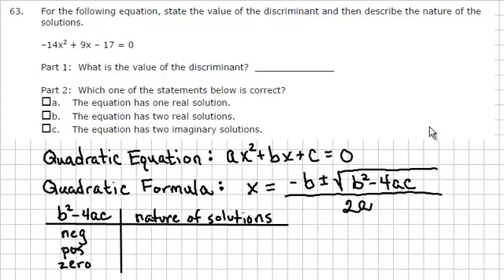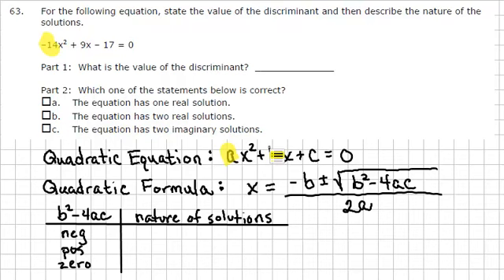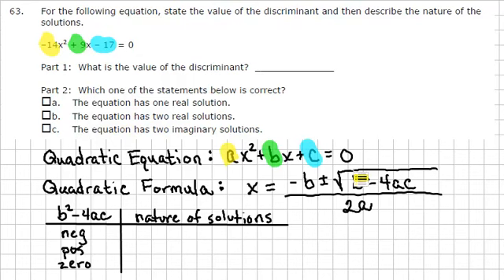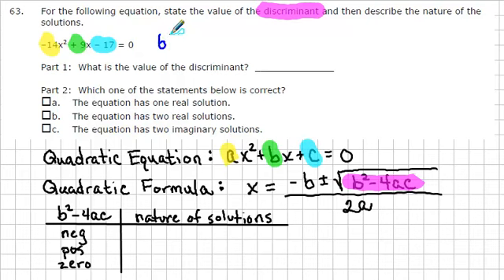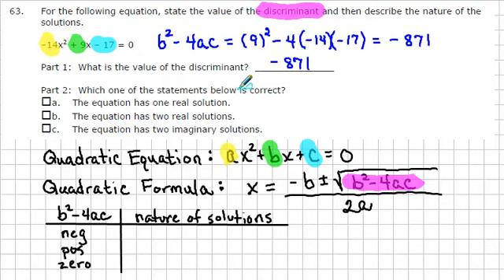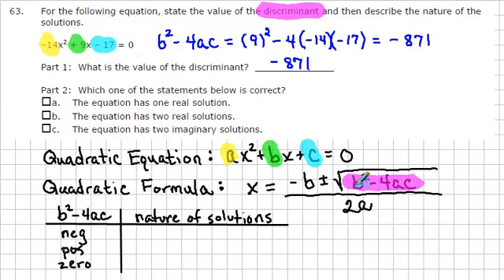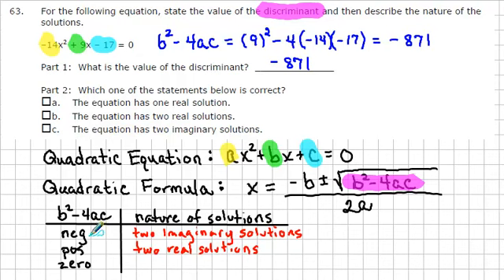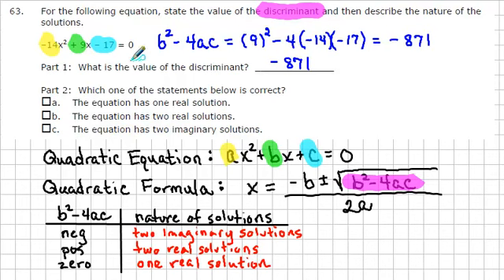MAT 1033 Final Exam Review Packet: Solution for #63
Objectives:
1. Find the discriminant for a quadratic equation.
2. Use the discriminant to determine the number of solutions of a quadratic equation.